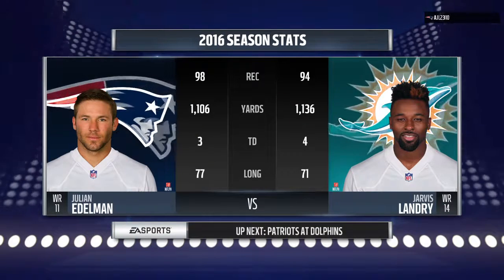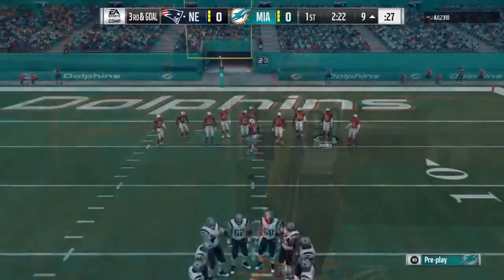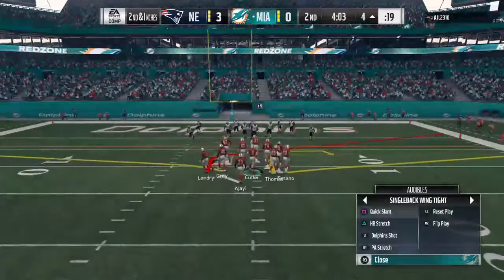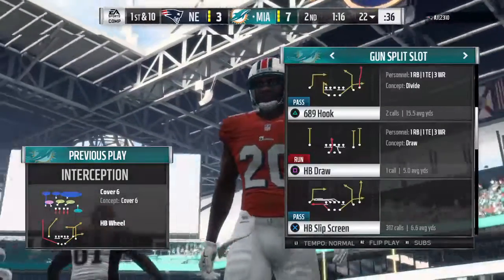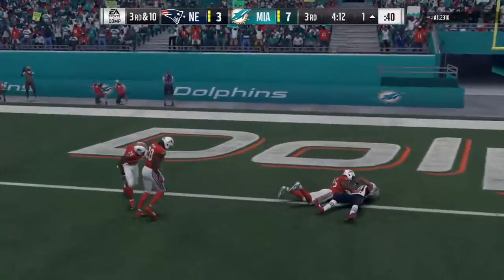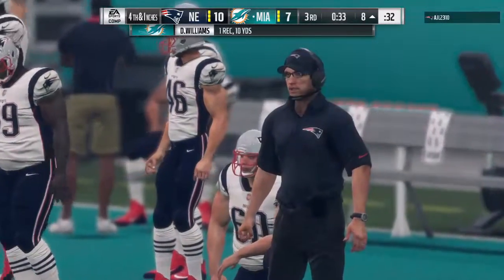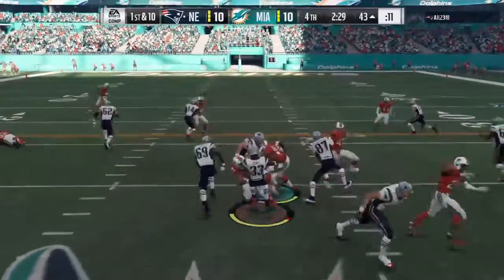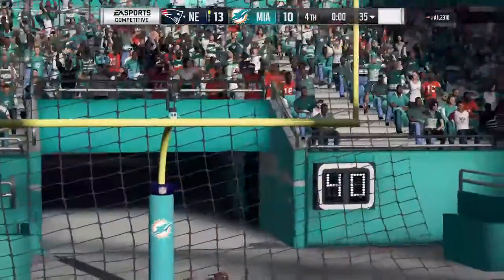jaycazzz's Live PS4 Broadcast